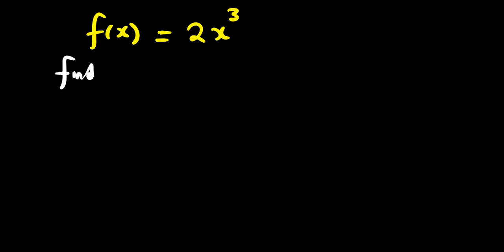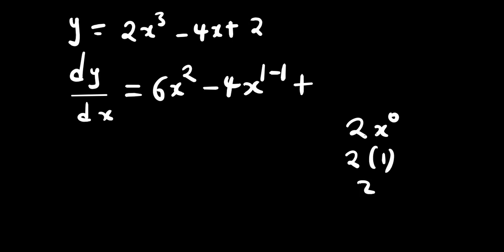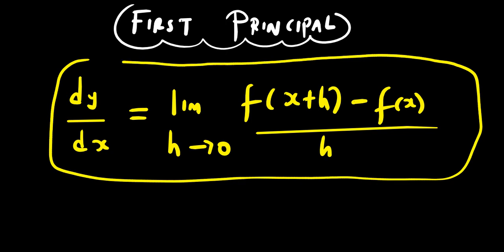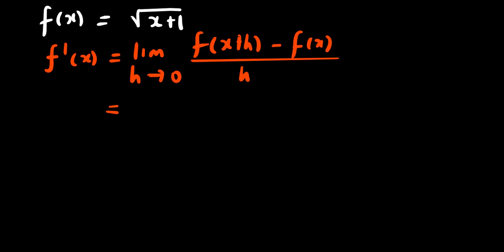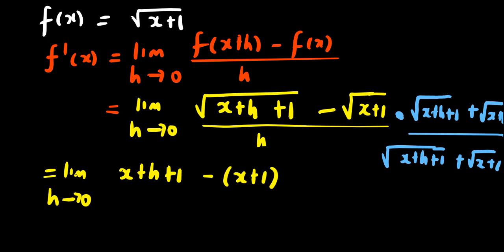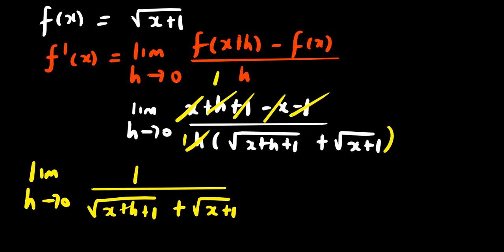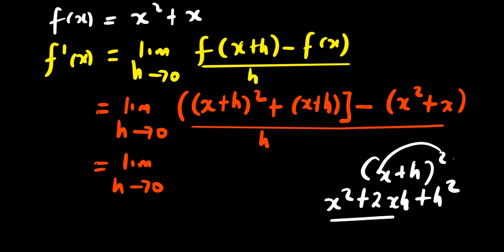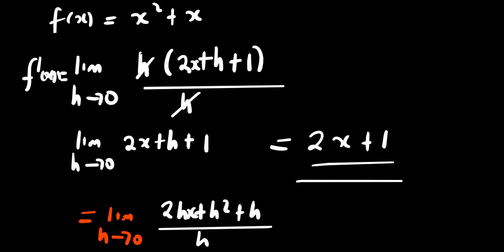DIFERENTIATION INTRODUCTION FIRST PRINCIPLE